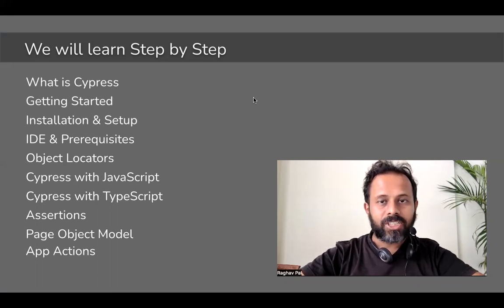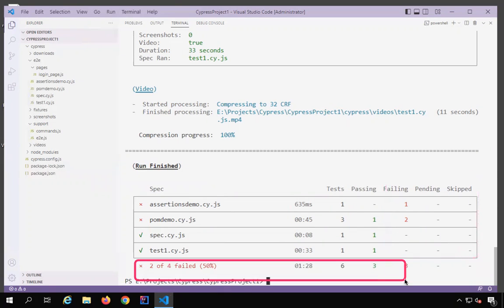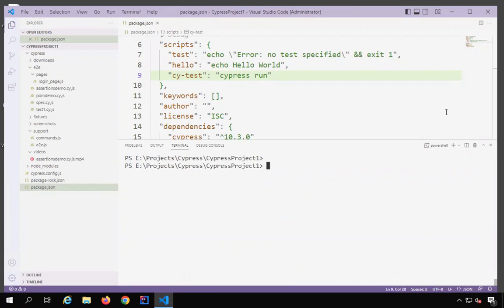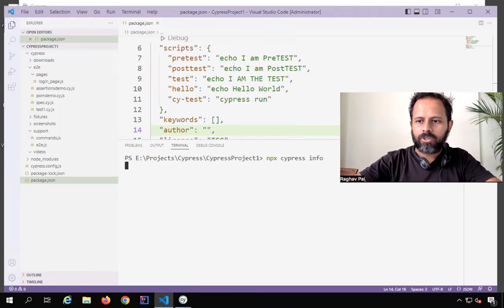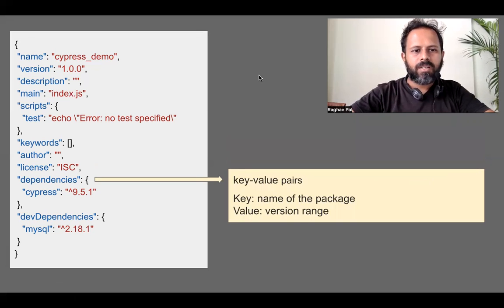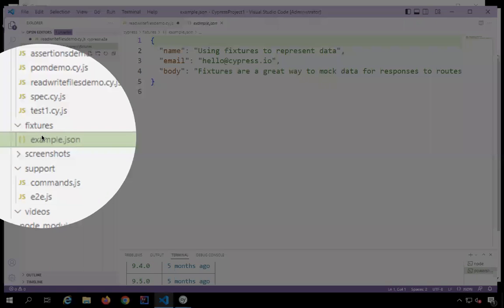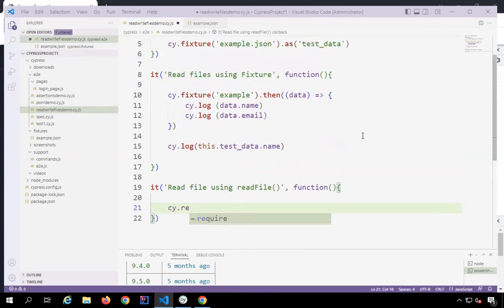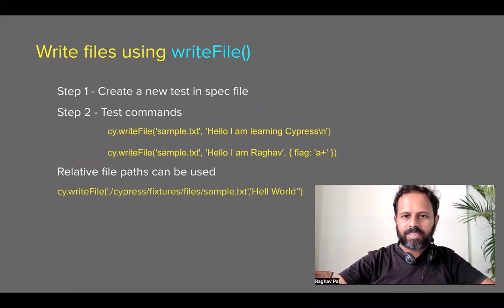Cypress Complete Beginners Masterclass 3 | Step by Step | Raghav Pal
CLI
Package.json
File Handling
(Read, Write, Upload, Download)

In next parts:
Reporting
API Testing
Custom Commands
Cypress Studio
Cypress Dashboard
Cypress BDD Framework
Database Integration

Why CLI
easier, faster, efficient
less memory consuming
to integrate testing with external process
CI & CD

Step 1 - Open terminal and run command
npx cypress run
npx cypress run --help
--spec or -s
--browser or -b
--headless

Step 2 - Open package.json file
Step 3 - Add under scripts section
Every line under this section can be run with npm run command

 "scripts": {
    "test": "echo \" Hello World\"",
    "log" : "echo Hello",
    "cy-test" : "cypress run"

npm run cy-test

Step 4 - Can set configurations from command line

Syntax:  cypress run --config configValues
cypress run --config pageLoadTimeout=100000,watchForFileChanges=false

Cypress Commands

cypress run   Runs cypress tests from CLI
cypress open  Opens Cypress App
cypress verify  Verifies Cypress is installed correctly and is executable
cypress version  Prints Cypress version
cypress info   Prints information about Cypress and current Env
cypress cache  Prints info about global Cypress cache

Every Node.js project has package.json file located in the root folder
Information about NodeJS project
List of dependencies with version
How to create :
npm init

devDependencies - used during dev or build phase
npm install - installs both dev and normal dependencies
npm install --dev - installs only dev dependencies
npm install --prod - will not include dev dependencies
~1.2.3 will match all 1.2.x versions but will miss 1.3.0
^1.2.3 will match any 1.x.x release including 1.3.0, but will hold off on 2.0.0

Package.json
records the minimum version needed (with ^ and ~)
is used for more than dependencies -like defining project info, description, author & license, scripts, etc

Package-lock.json
records the exact version of each installed package which allows you to re-install them
locks the dependencies with the installed version

Difference between tilde (~) and caret (^) in package.json

On npm install get the latest minor or patch version of the dependency mentioned in package.json

^ install the latest minor version - 1.x.x
tells npm that if someone clones the project and runs npm install then install the latest minor version of the package in his node_modules

~ install the latest patch version - 1.2.x
tells npm that if someone clones the project and runs npm install then install the latest patch version of the package in his node_modules

How to Read and Write files in Cypress
Read files using fixture()
Read files using readFile()
Write files using writeFile()

Step 1 - Create a new test spec file
Step 2 - Add a file under fixtures folder
Step 3 - Create a test and add command
Step 4 - To use data from file in all tests create a before function
Step 5 - Now use data from file in tests

Notes
If the file is in fixture folder it can be referenced directly by name without extension
For a JSON file its function can be used to access the values using keys
cy.fixture("filename").its('name').should('eq', 'hello')

Step 1 - Create a new test in spec file
Step 2 - Test commands
Step 3 - Use cy.readFile() function

For JSON files can use its  -  .its('name').should('eq',  ‘ data ‘)

    cy.writeFile('sample.txt', 'Hello l am learning Cypress\n')
          cy.writeFile('sample.txt', 'Hello I am Raghav', { flag: 'a+' })

Relative file paths can be used
cy.writeFile('./cypress/fixtures/files/sample.txt','Hell World’')

Raghav